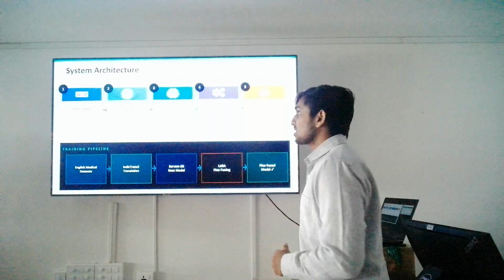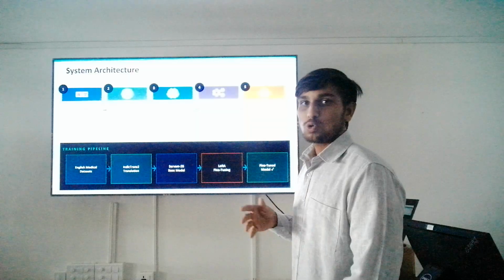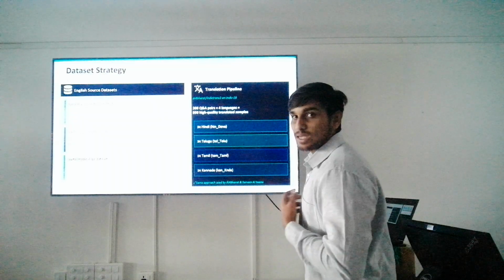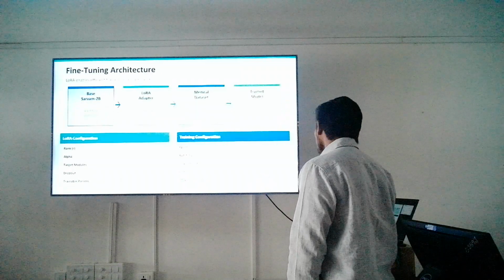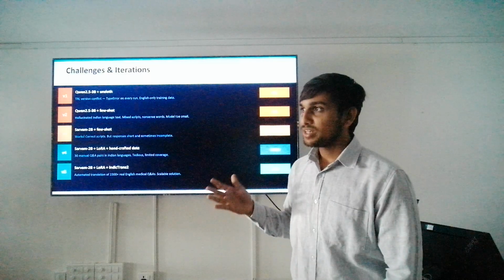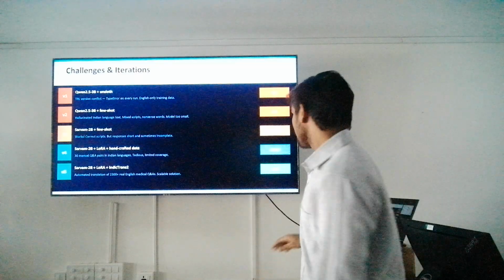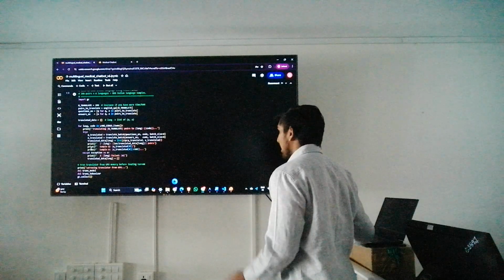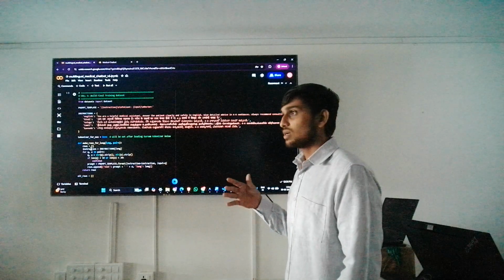Dinesh Bekkam Healthcare Symptom Checker in Indian Languages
Dinesh Bekkam   Healthcare Symptom Checker in Indian Languages project for SIC AIML certification